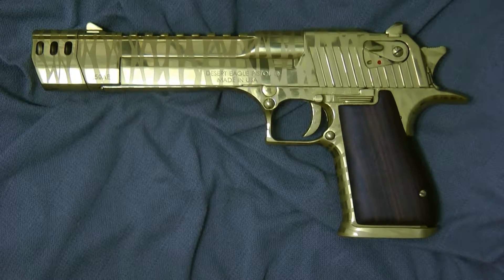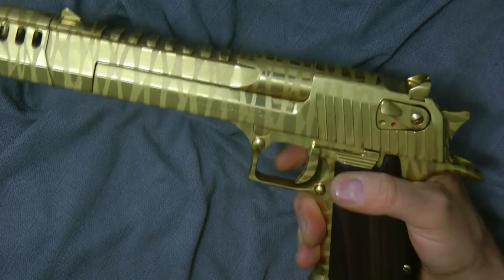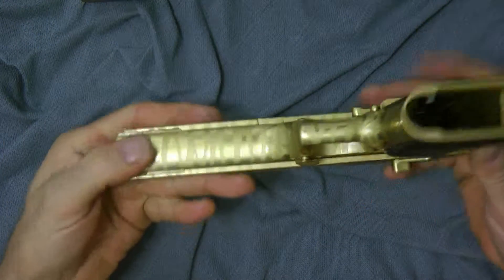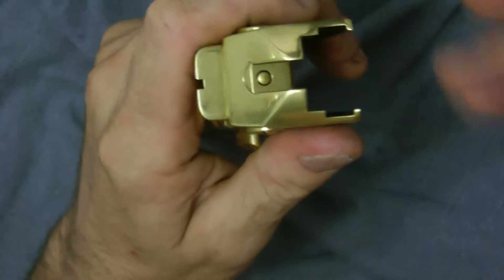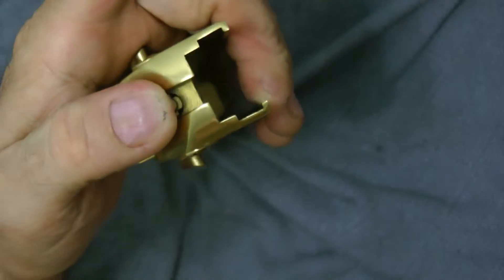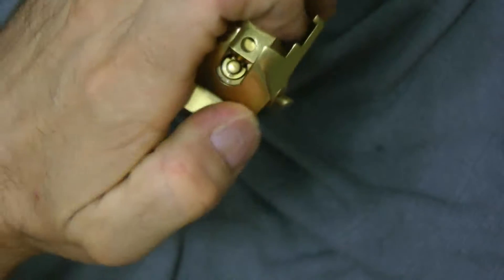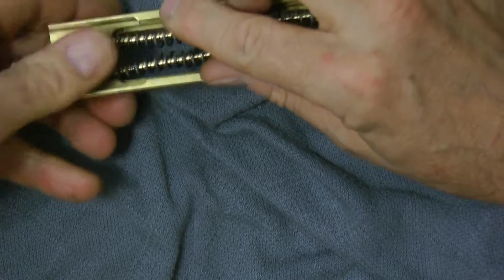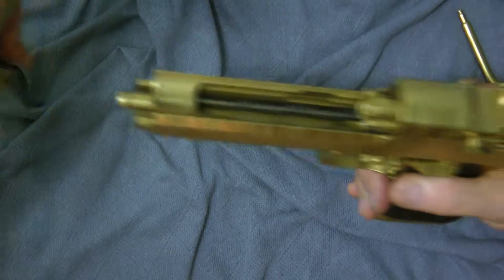Desert Eagle How to Remove and reinstall Firing Pin